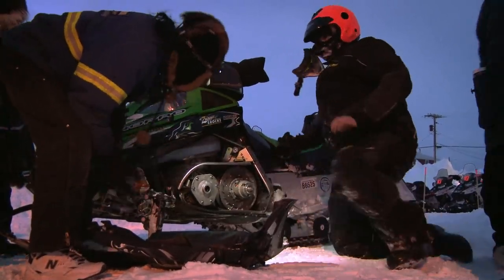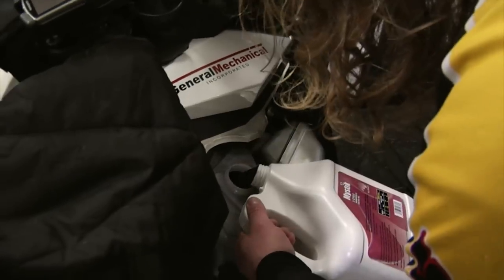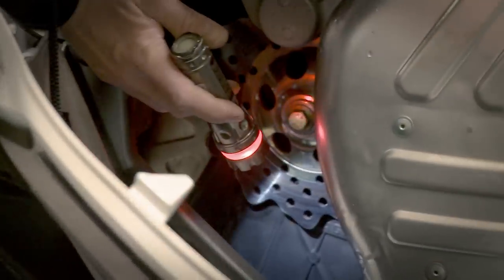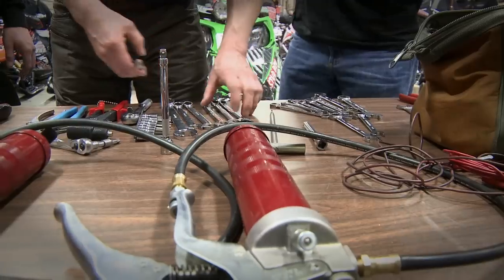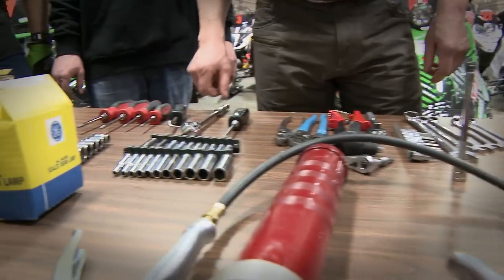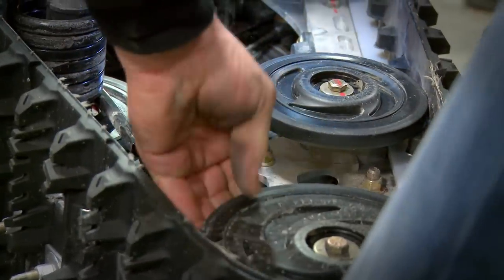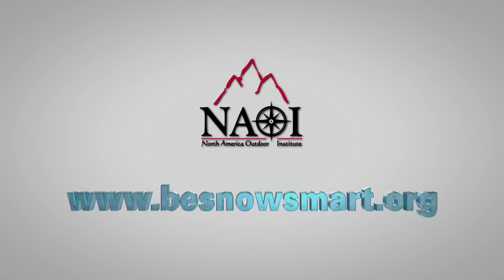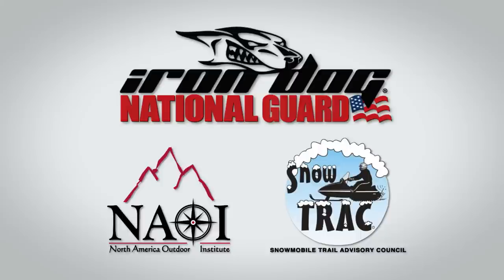Be Snow Smart - Maintenance Your Snowmobile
Chris Olds, two time Iron Dog Champion reminds you to have your snowmachine maintenance in order...abd don't forget to bring parts and tools with you!